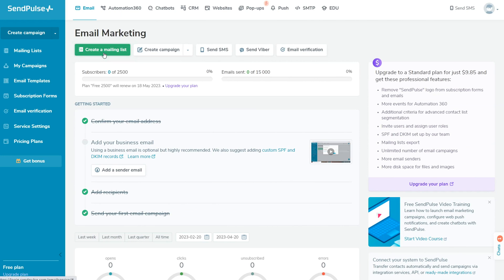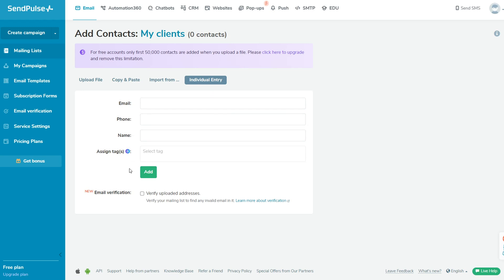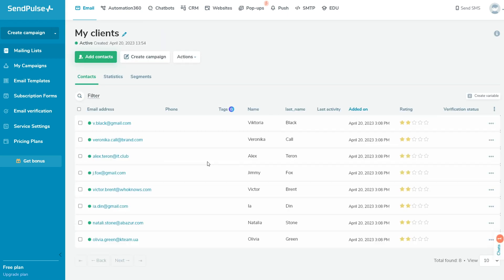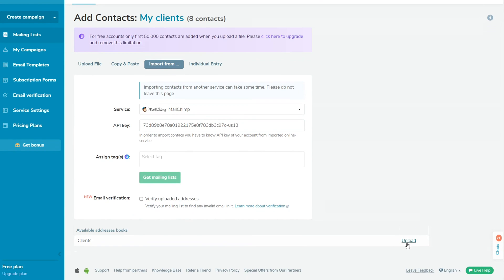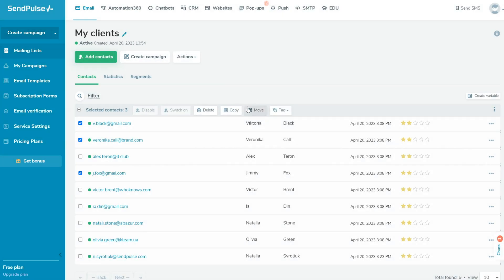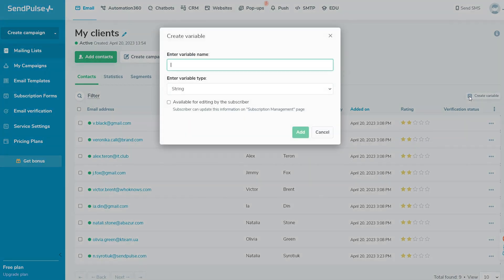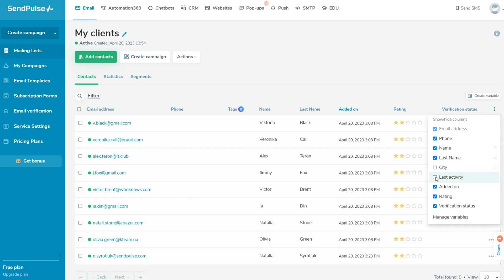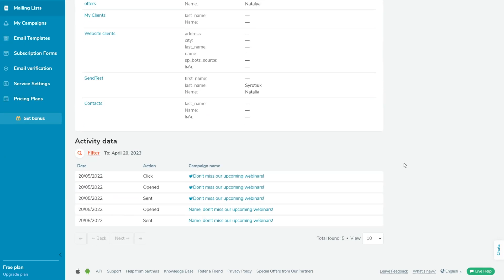Lesson 6. How to Create and Organize Mailing Lists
Learn how to set up Email Marketing, grow your email subscriber base, send bulk campaigns, and analyze their performance.

💌 Leverage a user-friendly email marketing service to drive revenue growth. Backed by 24/7 support Marketing & Sales Automation Platform